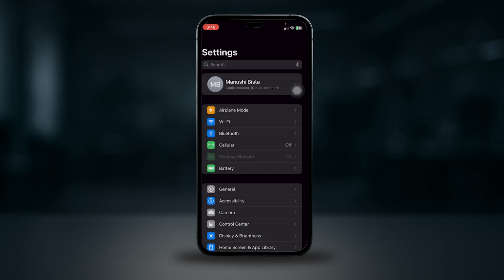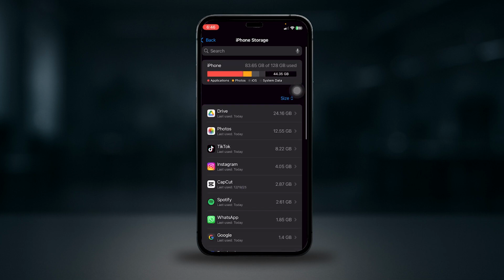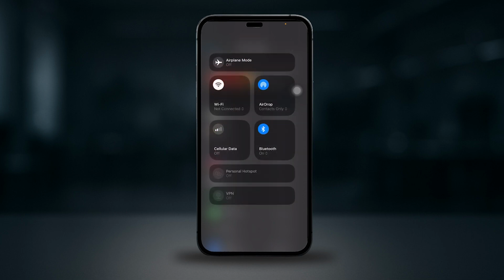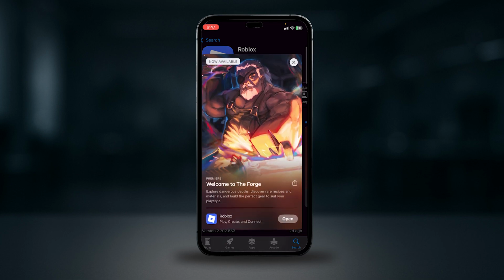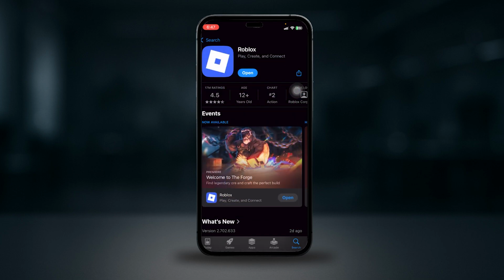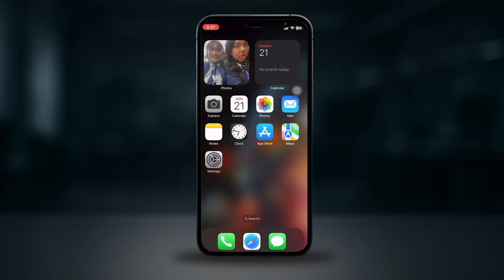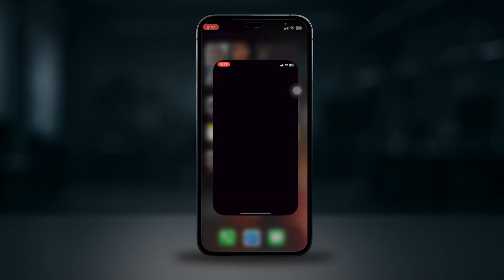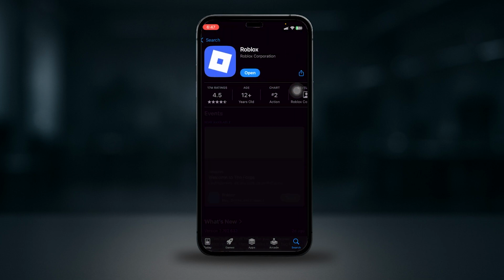How to Fix Roblox App Update Failed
Is your Roblox app update failing on mobile or PC? In this tutorial, I’ll show you safe and official ways to fix Roblox update errors so you can play the latest version without issues. These steps help resolve download errors, installation problems, and app glitches.

What you’ll learn:

How to troubleshoot Roblox app update failures

Steps to clear cache, free storage, and restart the device

How to reinstall or update Roblox properly

When to contact Roblox Support if updates still fail